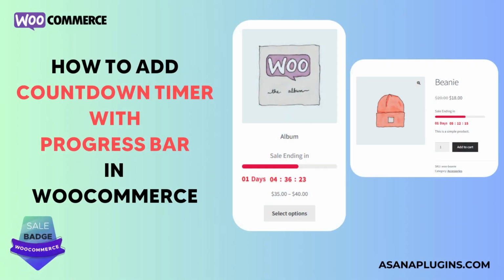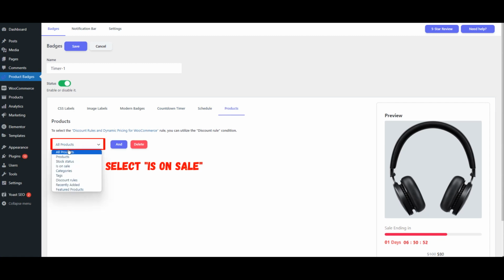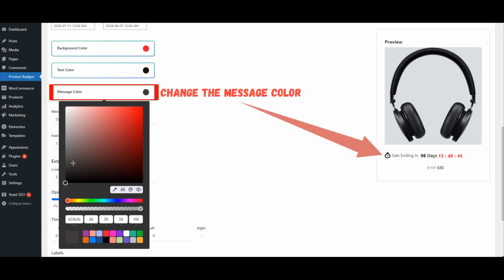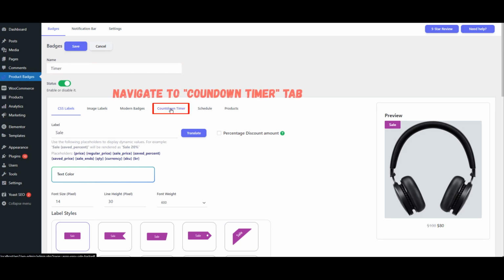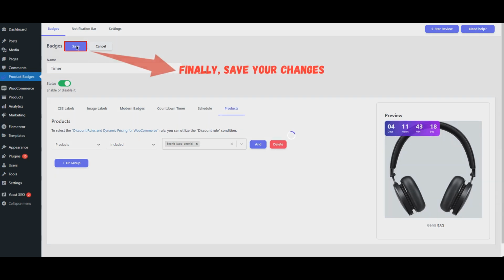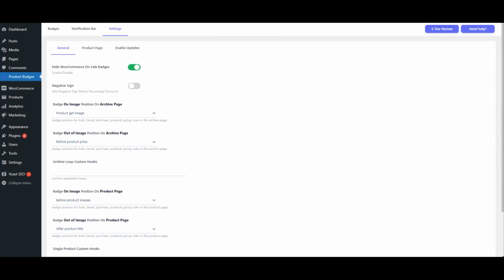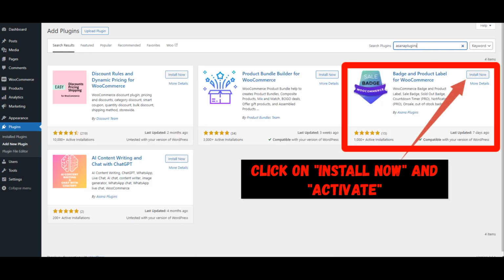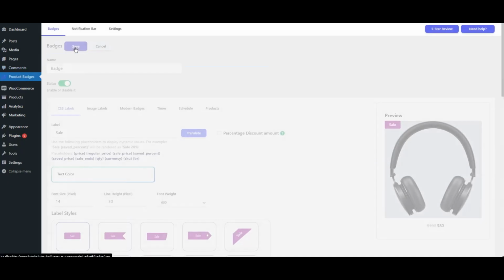WooCommerce Sales Countdown Timer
📕 TUTORIALS

✅Easy access to sections of video👇 :👇
00:00 How to Add Countdown Timer With Progress Bar in WooCommerce
03:04 How to Add Countdown Timer Out of Image in WooCommerce
06:04 How to Add Countdown Timer On Image & Out of Image in WooCommerce
09:56 How to Change Countdown Timer Out of Image Position on Product Page & Archive Page
12:04 How to Download & Install the Free & Pro Versions of the Plugin